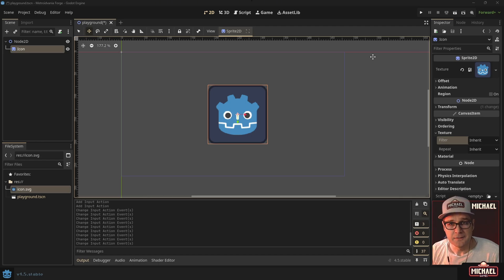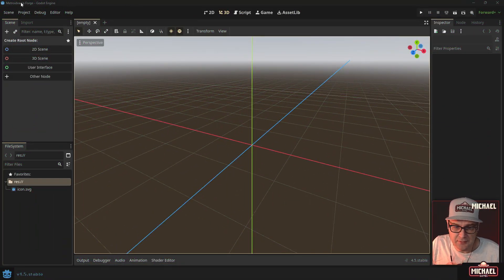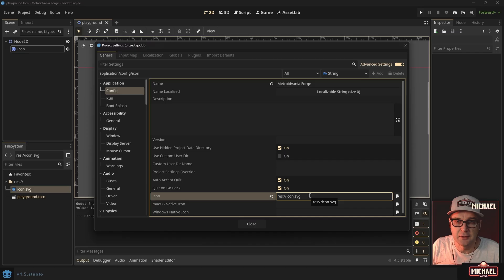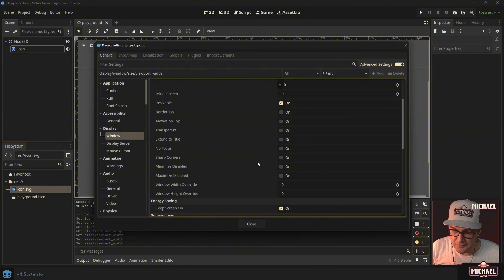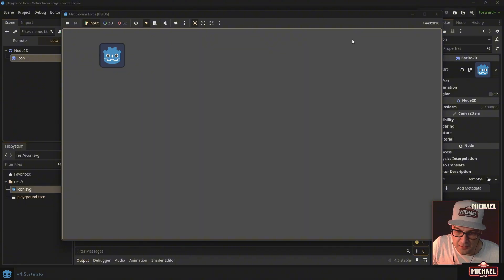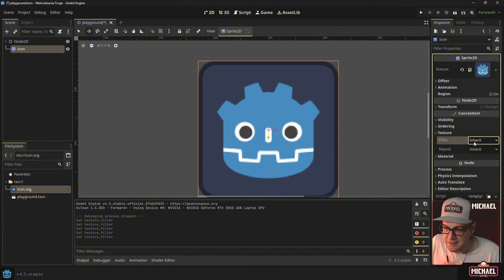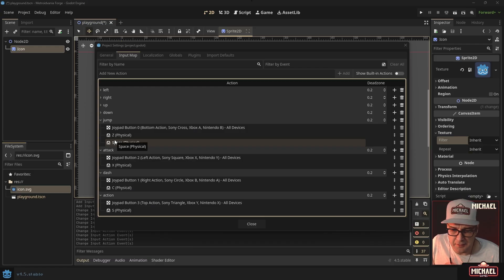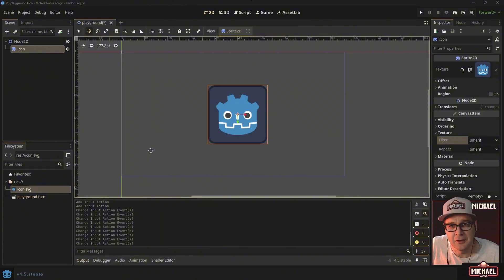Prologue Ep. 02 - Project Setup /// Metroidvania Forge Tutorial Series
Welcome to the Metroidvania Forge! In this video we will create a new project in Godot 4.5, explore and configure some project settings, and set up our input bindings.

Topics Covered: Godot 4.5, Create a new project, project settings, display settings, input mapping

New Assets Used:
- N/A

Chapters
00:00 Intro
00:24 Download & Install Godot 4.5
01:00 Run Godot 4.5 & Create a new project
02:16 Setup a "playground" scene for testing
03:11 How to run & test your project/scene
03:50 Project settings
07:33 Demo rendering mode differences
09:34 Default texture filter settings
11:41 Input mappings
14:59 Homework
15:18 Outro
15:57 Thank you Patreon supporters!!!